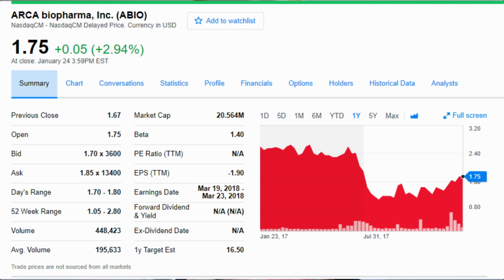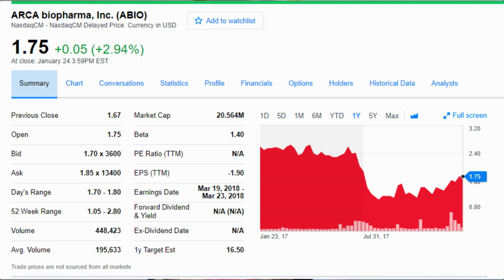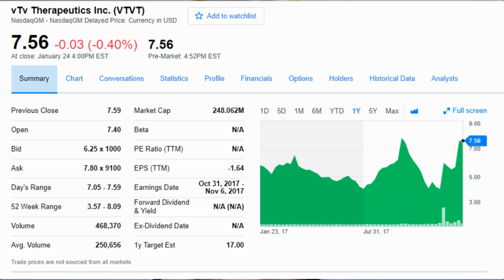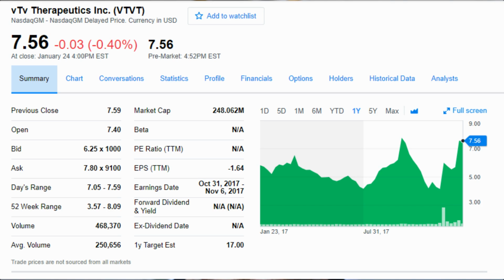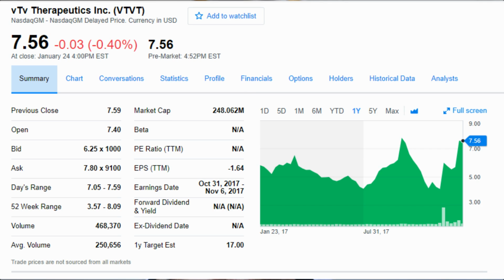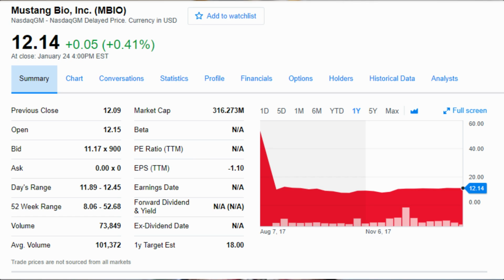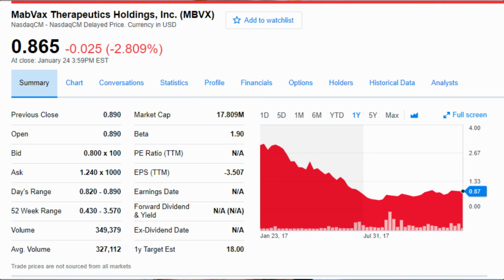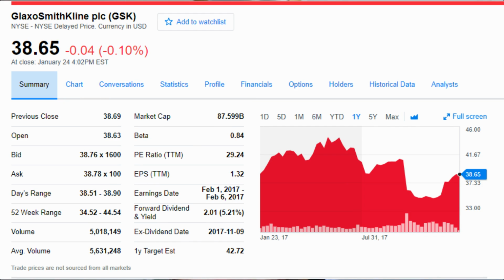TOP 5 MULTIBAGGER PENNY STOCKS BOUND TO SPIKE IN FEBRUARY & MARCH 2018! BEST STOCKS FOR 2018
Top 5 best multibagger penny stocks that are bound to spike in Feb & March 2018... As usual we go through the reason why we trade pharmaceutical penny stocks and how to find those penny stocks and how to trade them.

Definition of Multibagger: Multibagger penny stocks are those that will generate 10 times the return.

List of Top 5 Penny Stocks:
ABIO $ 1.75
GSK $ 38
MBIO $ 12.14
MBVX $ 0.87
VTVT $ 7.56

Remember these stocks will have news coming out in Feb & March 2018